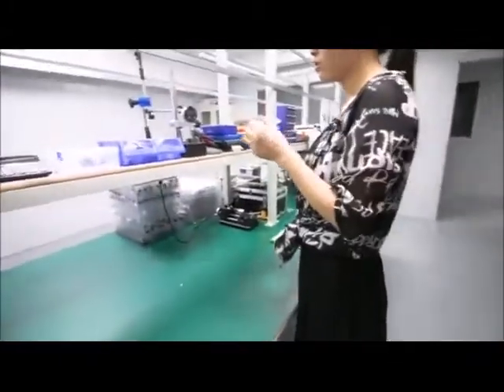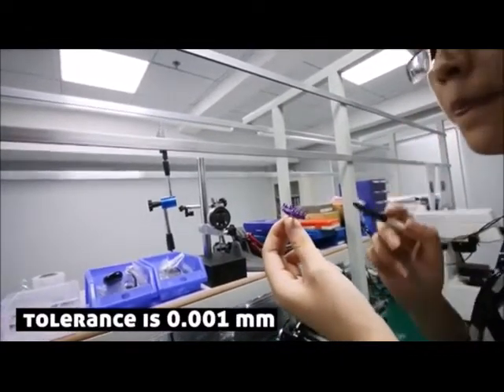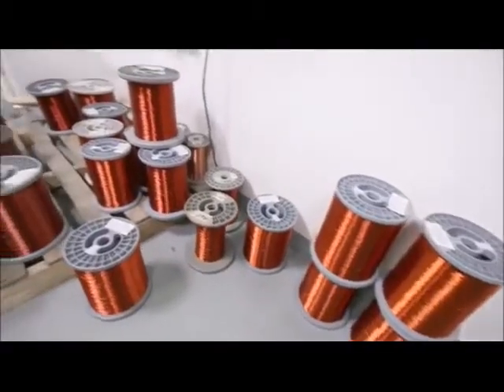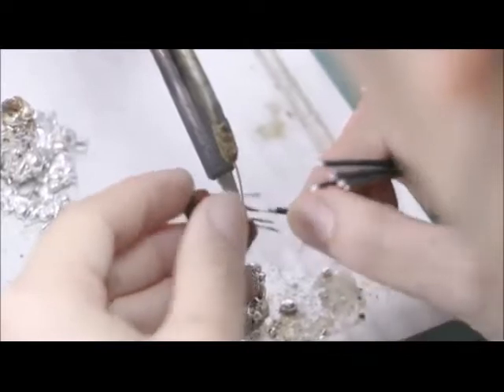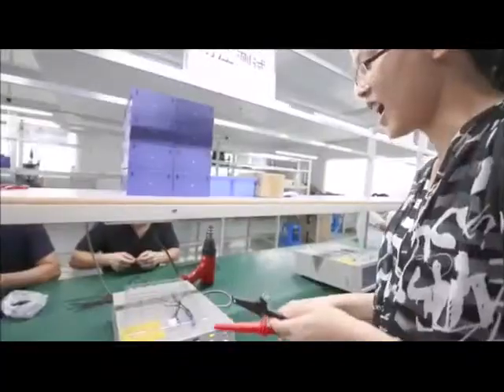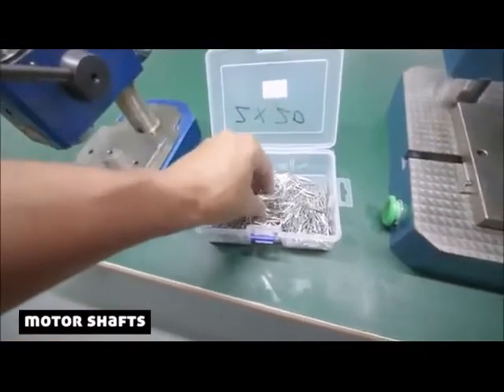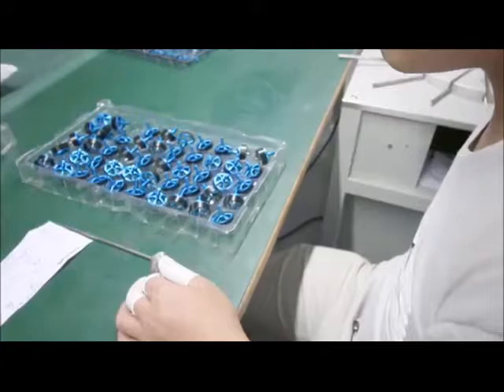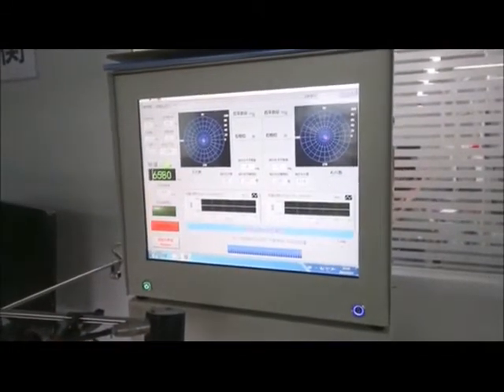Proses Pembuatan Motor Dinamo Brushless di china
penasaran pada proses pembuatan motor atau dinamo brushless untuk drone di china simak video berikut